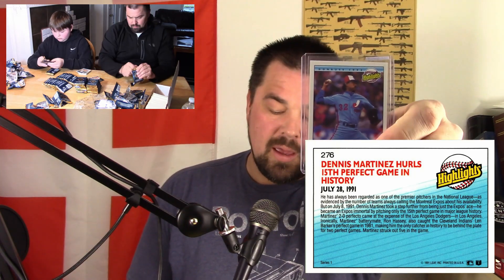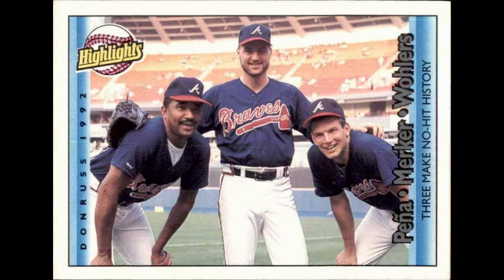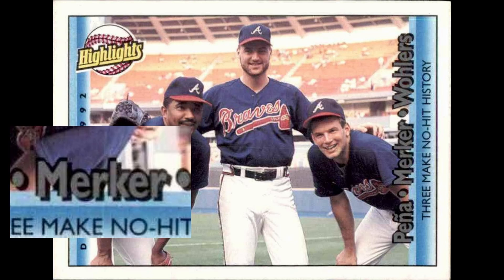1992 Donruss errors: Junk Wax with High Hopes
1992 Donruss Baseball errors...

The only thing I left out is the "Alex Madrid error", which is where Donruss made each card with a variation. On the back after "inc" there is and isn't a period following it. No extra value.

He's got a great website and he's hosting my videos! Check 'em out!